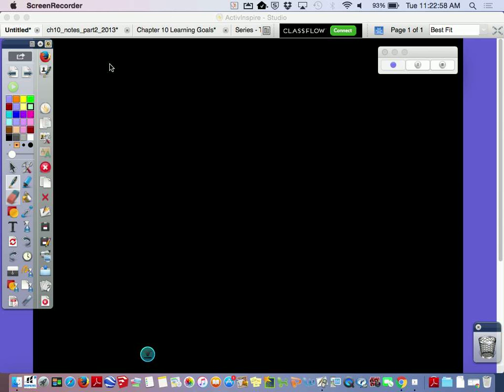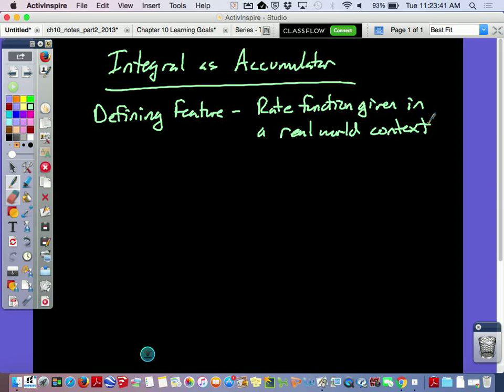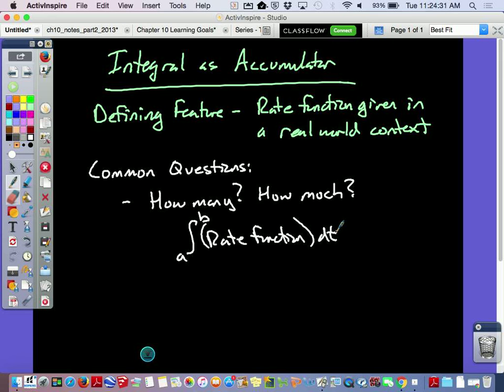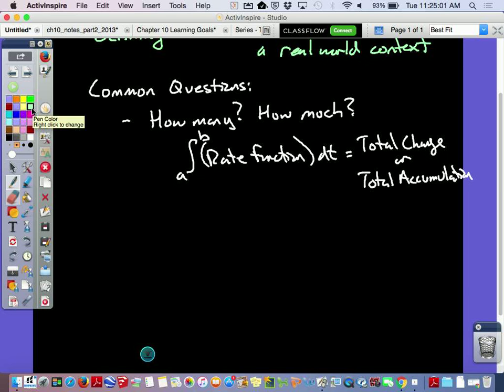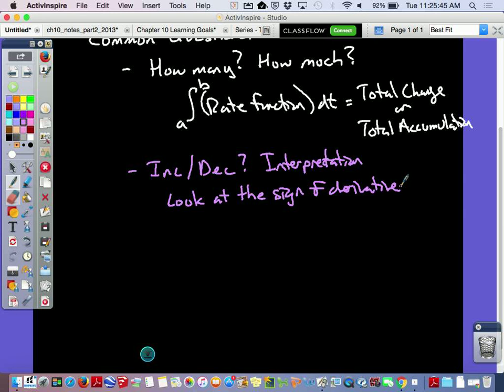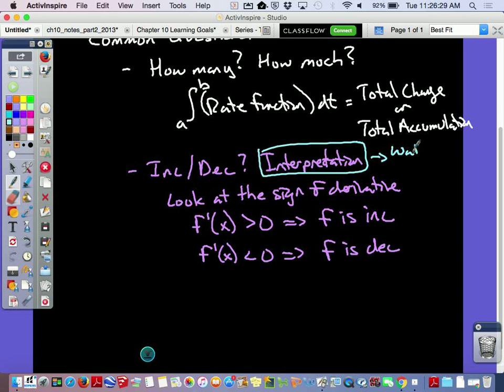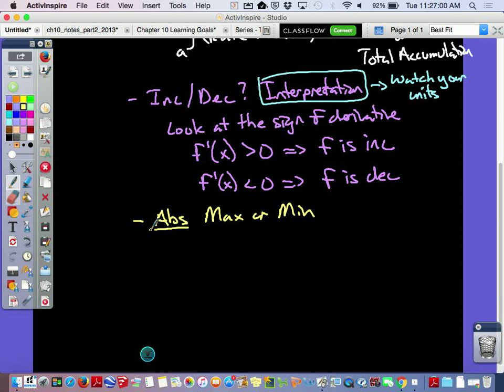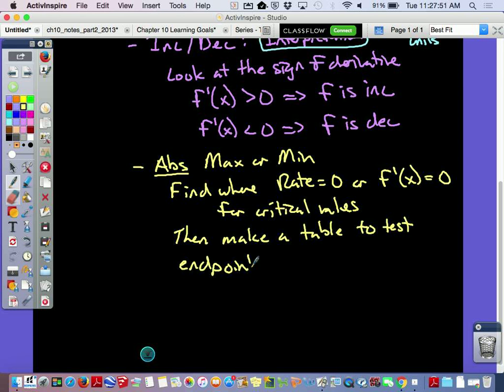Integral as Accumulator Review